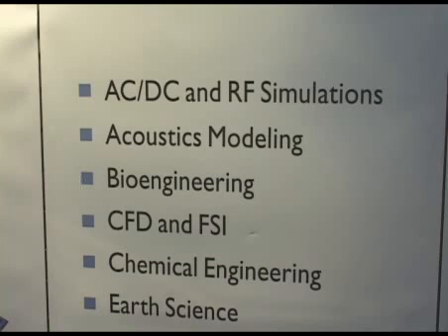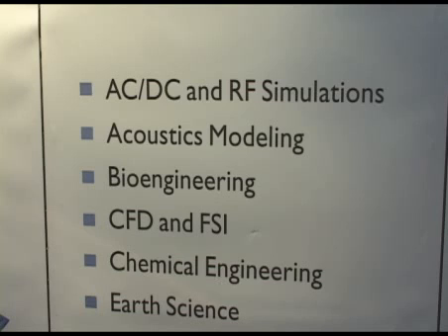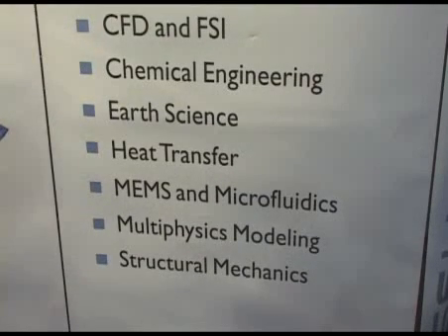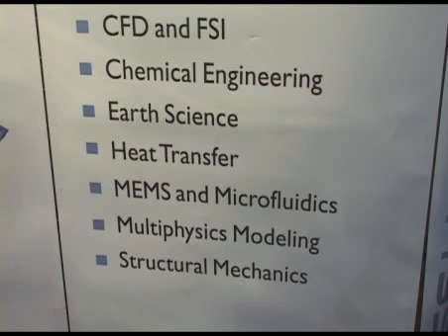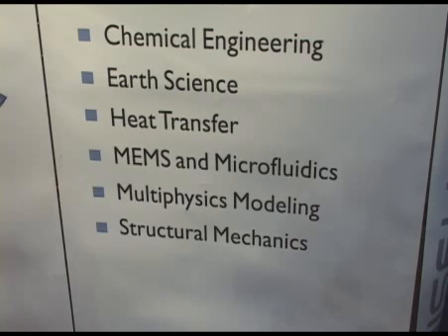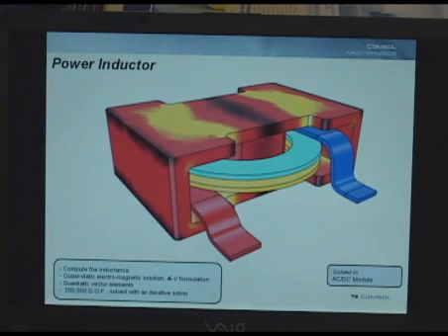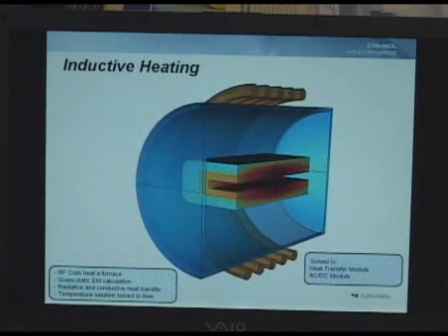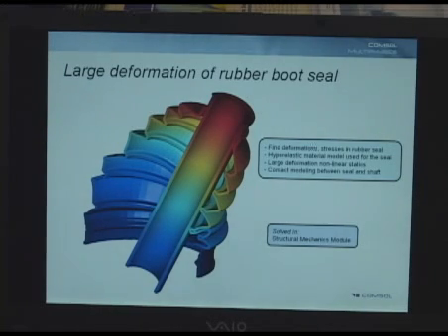Comsol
The COMSOL Group provides software solutions for multiphysics modeling. The Goal of the Comsol is to provide software solutions for multiphysics modeling and also to assist our users in getting the most out of our products.